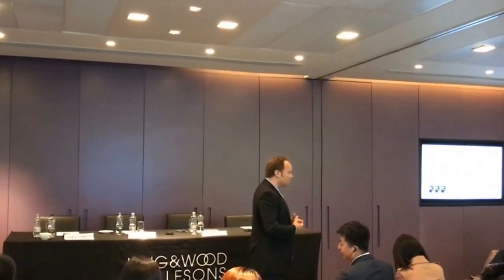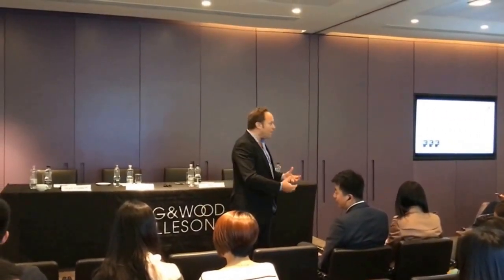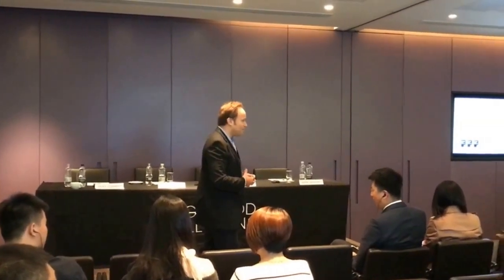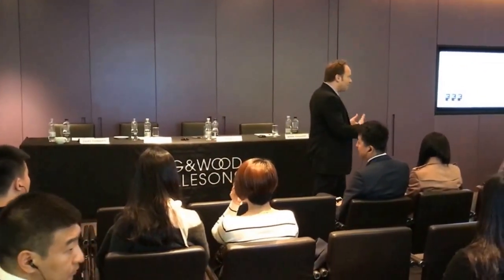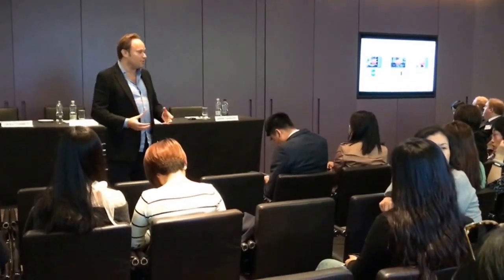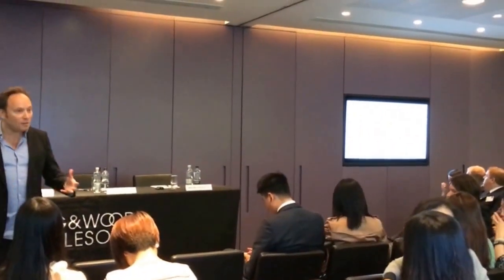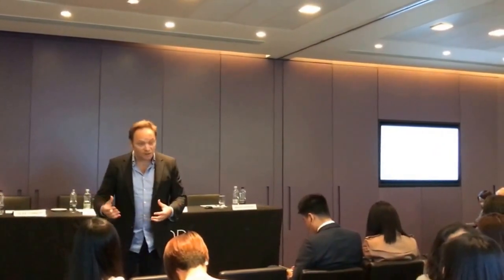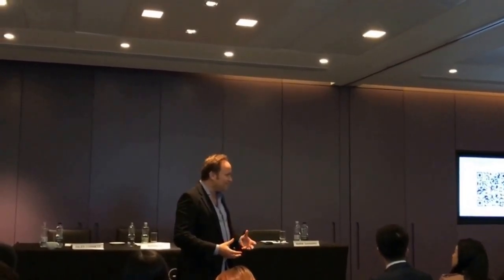RELAYTO/ pitch at the CKGSB event in London